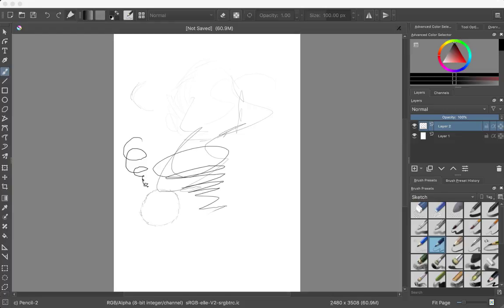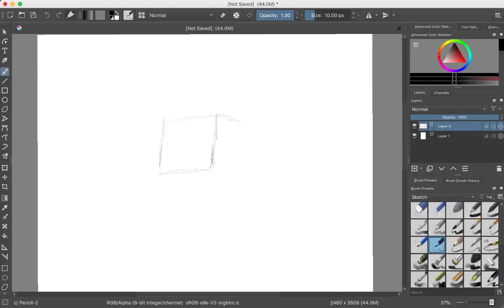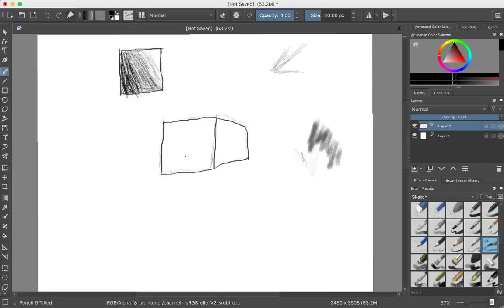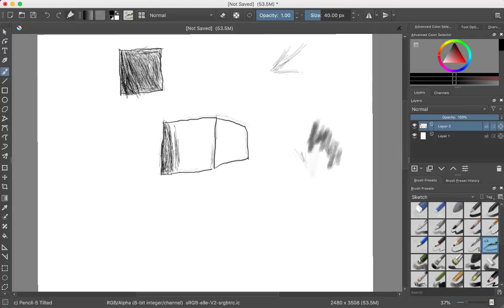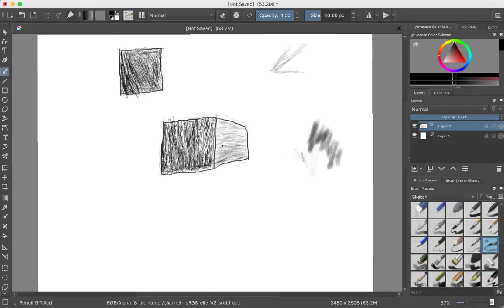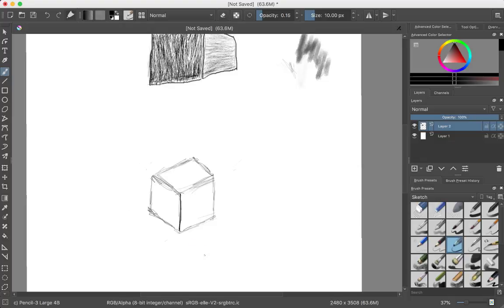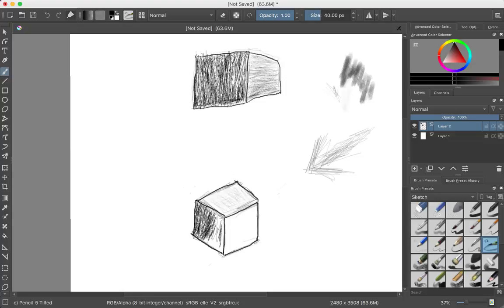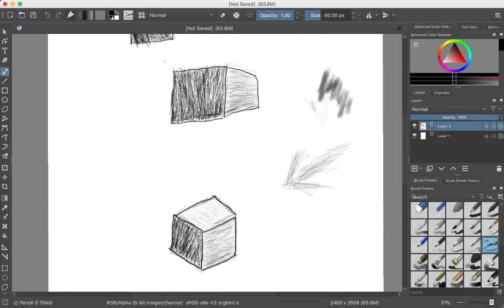3 3D Cubes Shading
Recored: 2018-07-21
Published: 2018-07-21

Oh no. Another long episode.